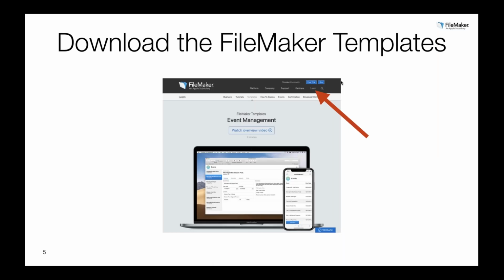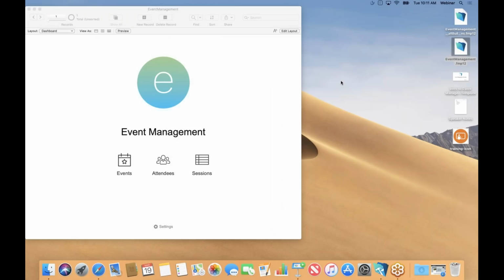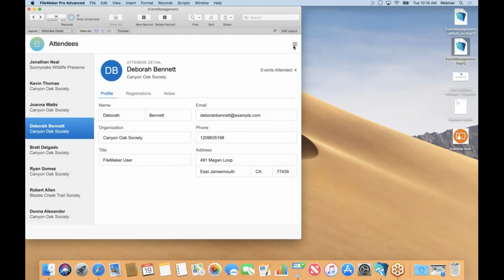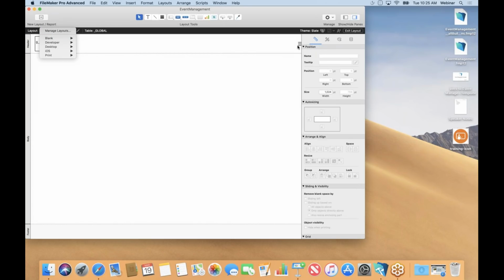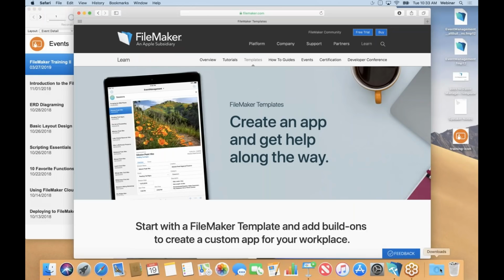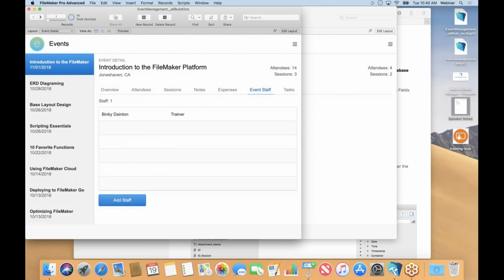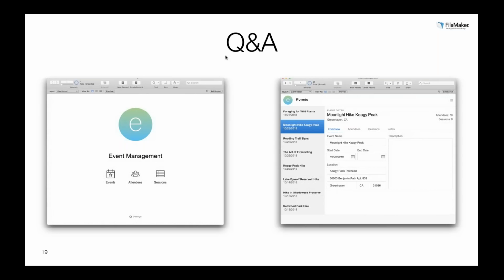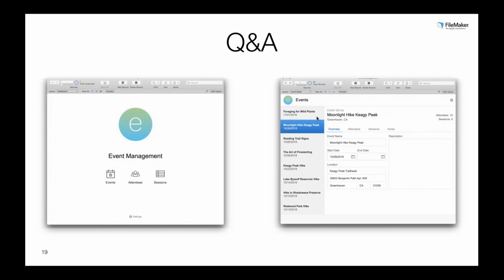Introducing the Event Management Template